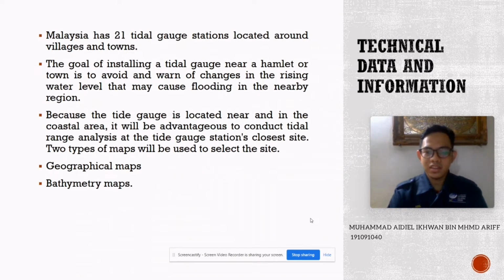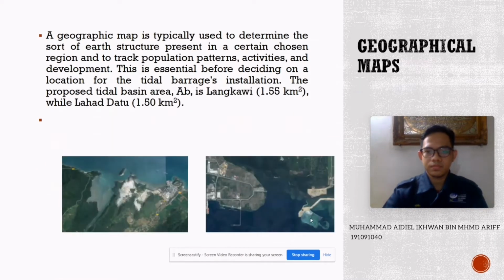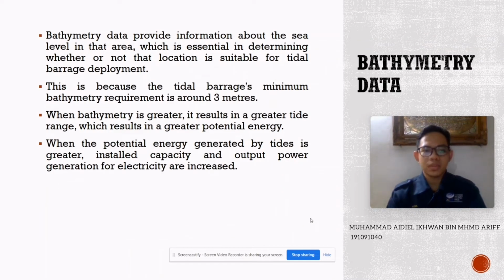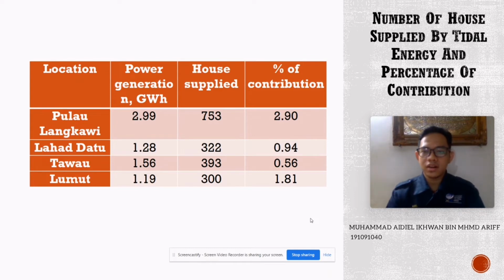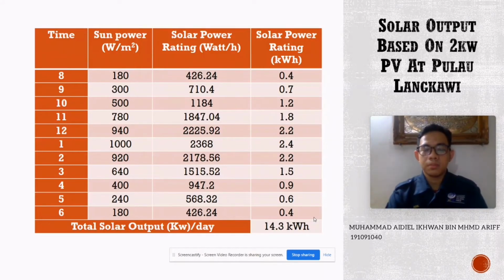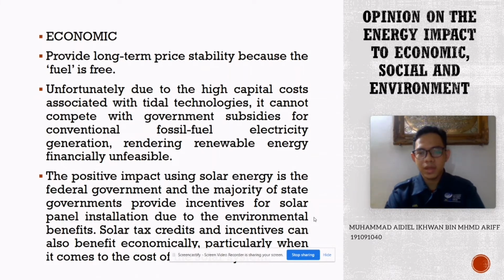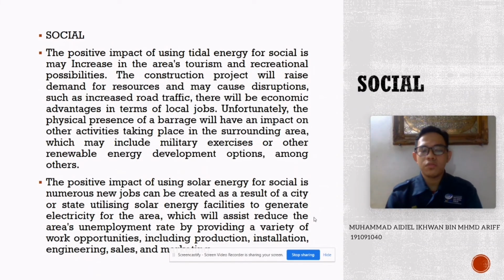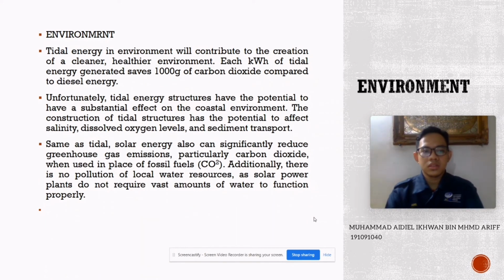GROUP 5 OCEAN (TIDAL) + SOLAR PV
Mini Project: Design and Implementation of Hybrid Renewable Energy System